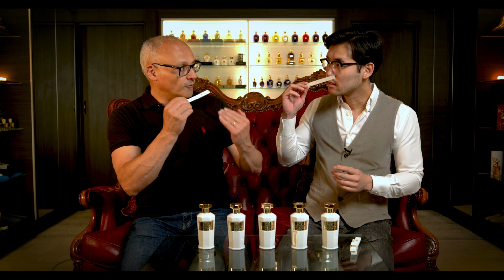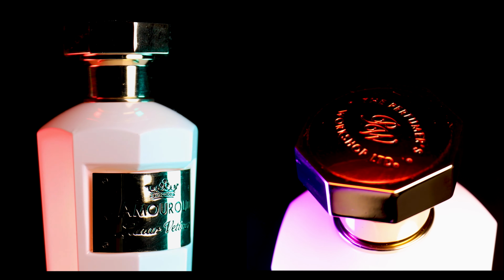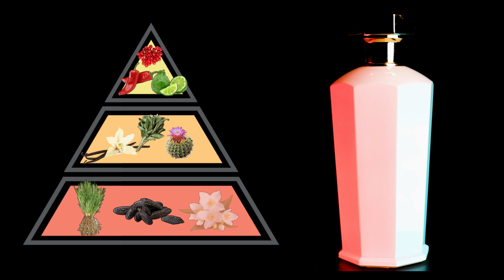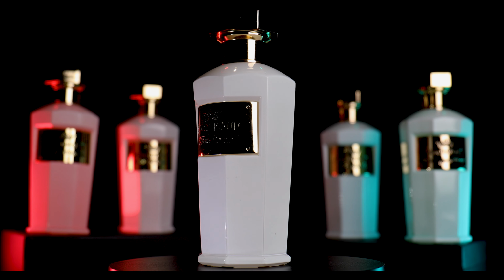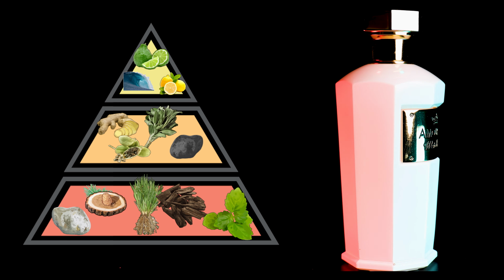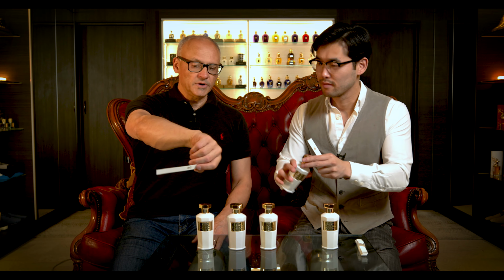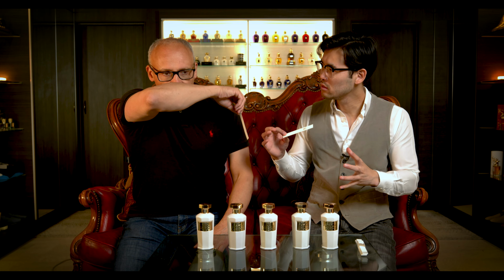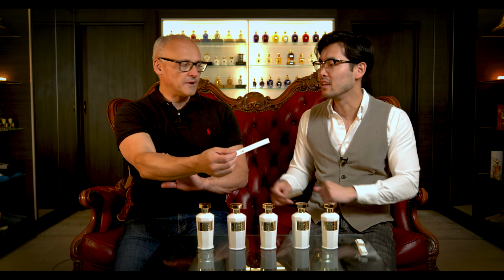OUD FRAGRANCES MADE FOR SUMMER - AMOUROUD - THE WHITE WOODS COLLECTION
Normally when I'm introduced to a new oud fragrance, my knees buckle a bit in apprehension to that pungent 'OUD' kick that these fragrances bring.

So when Kevin (from Oligarch) invited me to review the Amouroud range I was up for the challenge but equal part hesitant, considering that these are all Oud based fragrances. until I tested!

Amouroud skilfully blends these fragrances to ensure that the 'Oud' note is there to compliment the other notes and not take over. these are incredible and highly unique fragrances.

Join Kevin and I as we explore the White Woods Collection; which are perfectly designed for summer:
WET STONE
WHITE HINOKI
LUNAR VETIVER
HIMALAYAN WOODS
SILVER BIRCH

I'm in love with perfume and beautiful smells.  I deeply love niche perfumes and find that they are unique and incredibly diverse.  I am Marcelo and I'm the Niche Fragrance Collector.